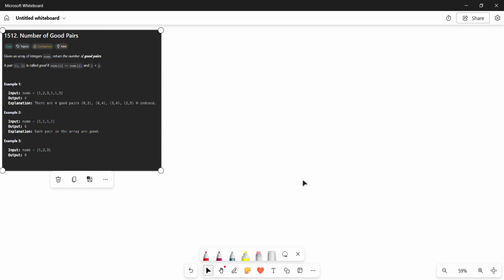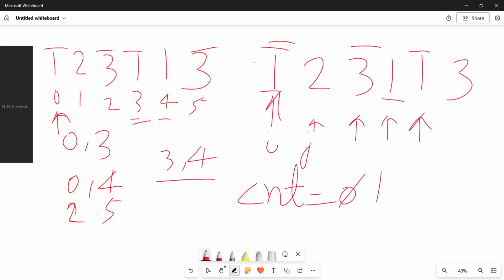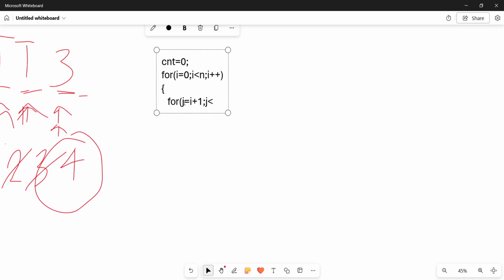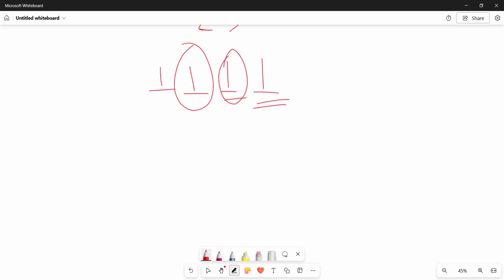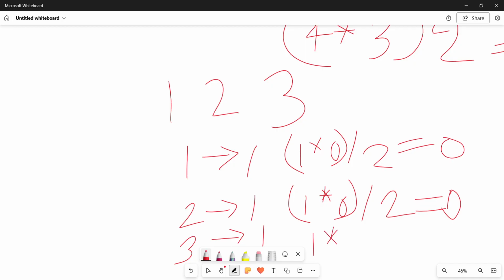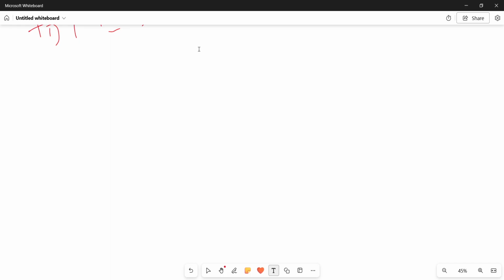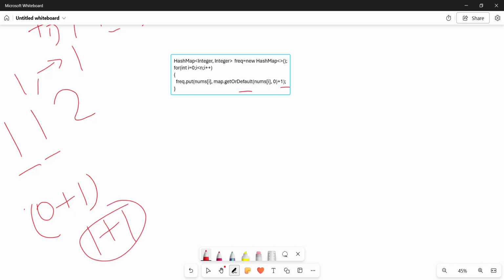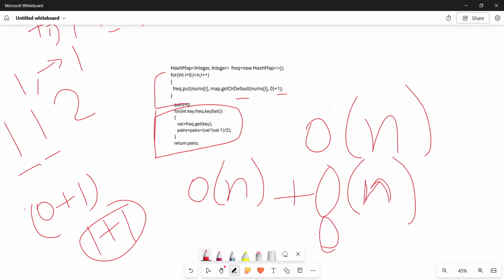LeetCode 1512 - Number of Good Pairs | Brute Force & O(n) HashMap Solution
In this video, we solve the LeetCode Problem 1512: Number of Good Pairs step-by-step
using both the Brute Force approach and the Optimised HashMap method.
This is one of the most common beginner-friendly array problems in coding interviews,
often used to test basic problem-solving and frequency counting skills.

🔹 Problem Name: Number of Good Pairs
🔹 Problem Number: LeetCode 1512
🔹 Difficulty: Easy
🔹 Topics: Arrays, HashMap, Frequency Counting, Algorithm Optimization

💡 What You Will Learn in This Video:

Detailed explanation of the Brute Force approach with O(n²) complexity

How the HashMap/Frequency Counting method reduces complexity to O(n)

Step-by-step dry run examples to make the logic clear

Java code implementation for both approaches

📚 This video is perfect for:

Beginners learning DSA with Java

Intermediate programmers improving array problem-solving skills

Anyone preparing for coding interviews and competitive programming